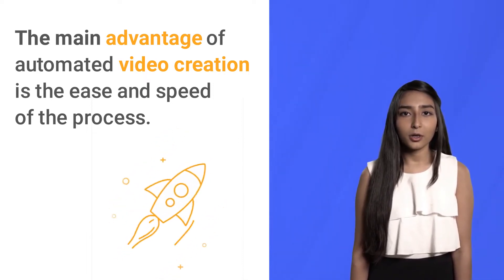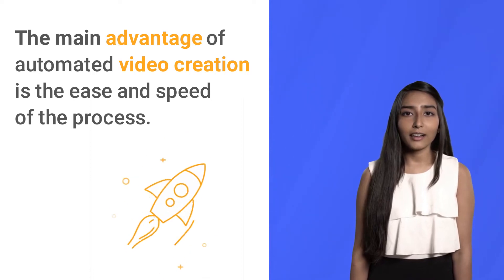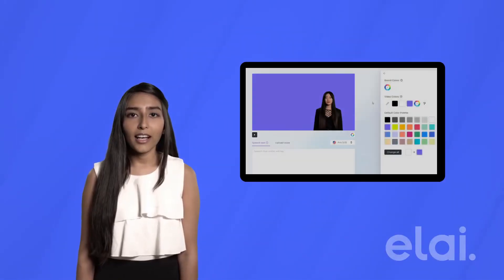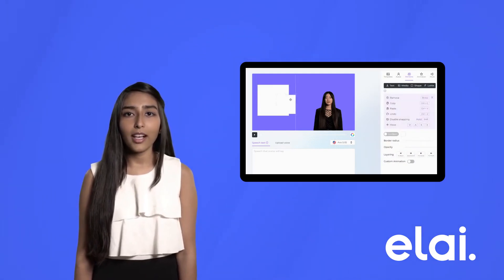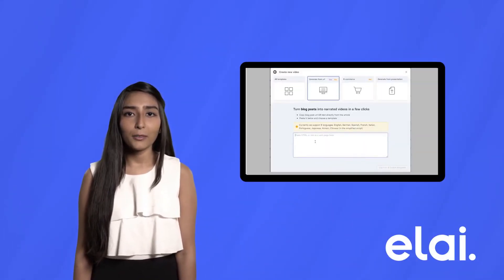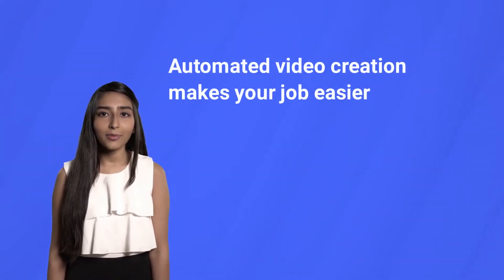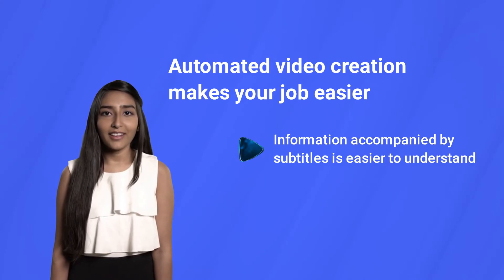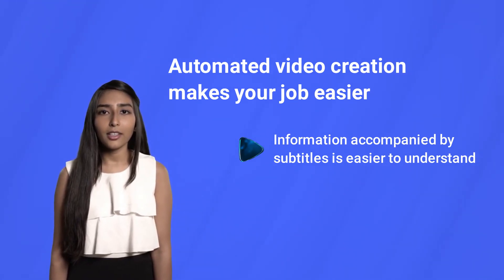How to automate video creation process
Are you looking for a time-saving solution to automate your video creation process? 🔥

⌛Video automation is the process of creating videos using special software. It helps you create short and interesting videos that allow you to advertise a product, attract more customers, increase conversions and company ratings, or simplify daily communication with the target audience on the website or social networks.

0:00 - How to save your time with video automation?
0:30 - Your business definitely needs video automation
1:04 - Elai.io is the best solution for Automated Video Creation
1:55 - Useful tips on how to successfully generate automated video creation

👆Here, you can generate videos with real humans just from the text.